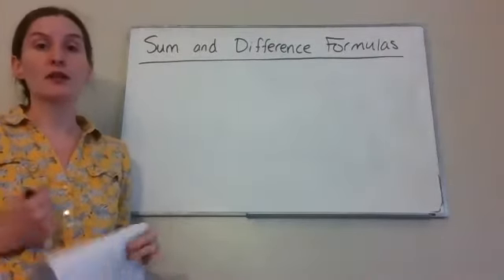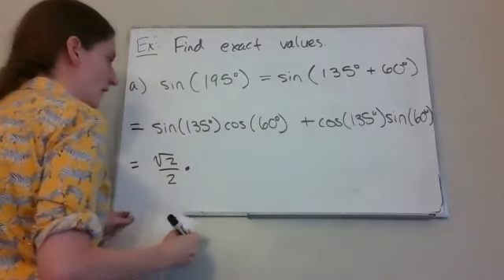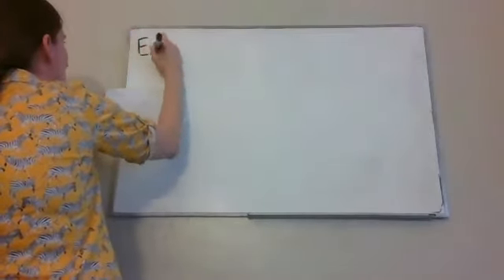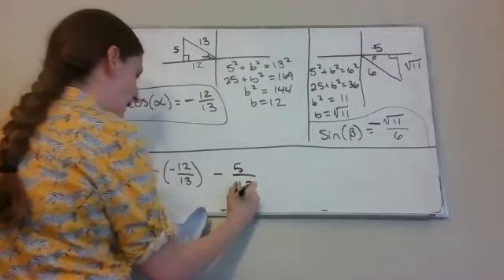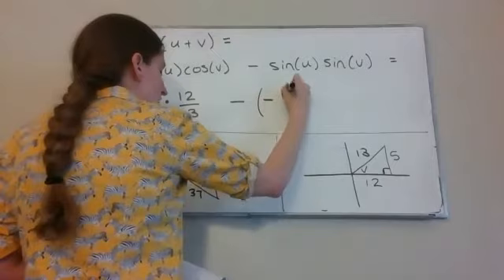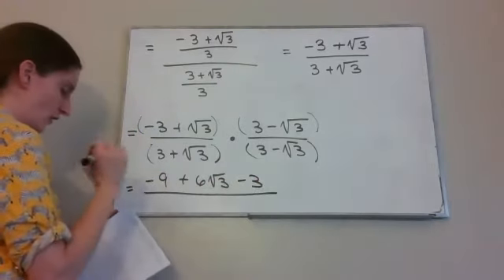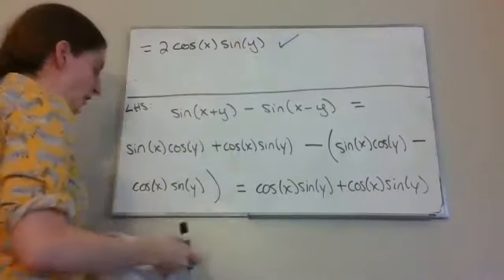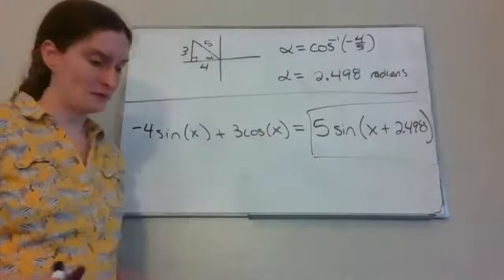Trigonometry Sum and Difference Formulas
Using the sum and difference formulas for sine, cosine and tangent